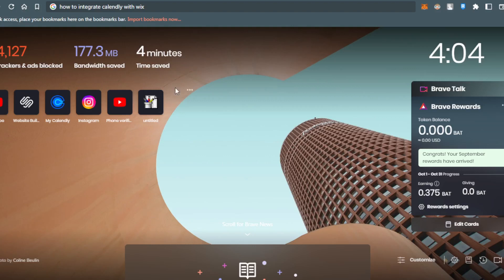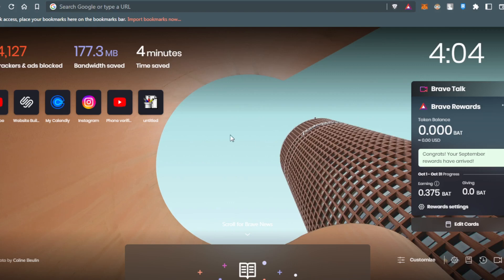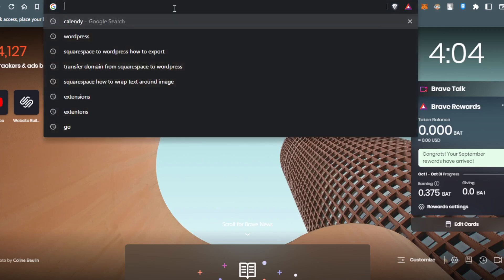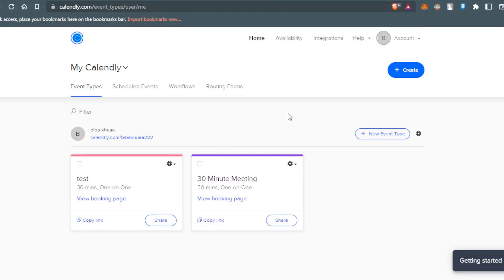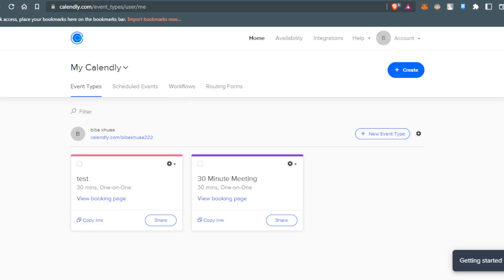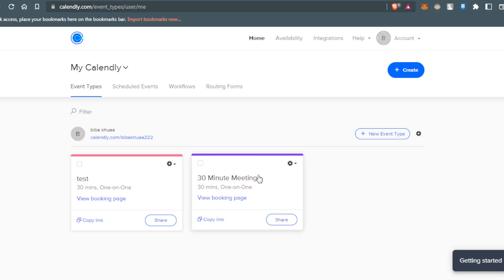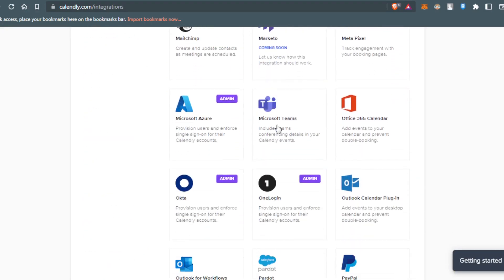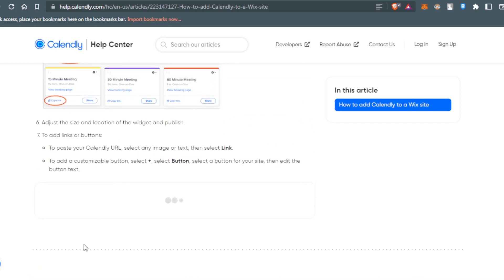How To Integrate Calendly With Wix Tutorial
Today I show how to integrate calendly with wix tutorial,calendly tutorial,integrate calendly with wix